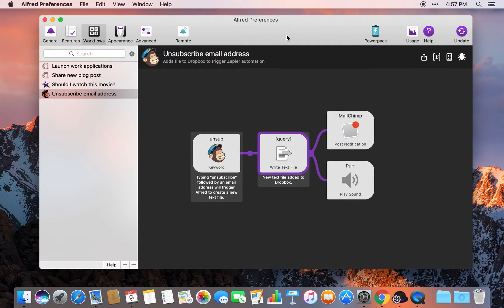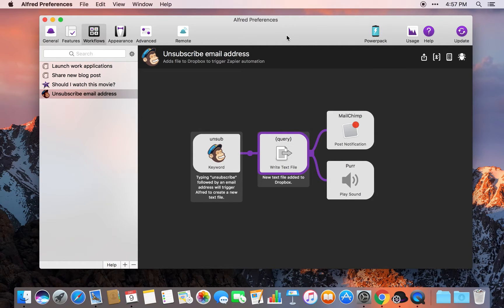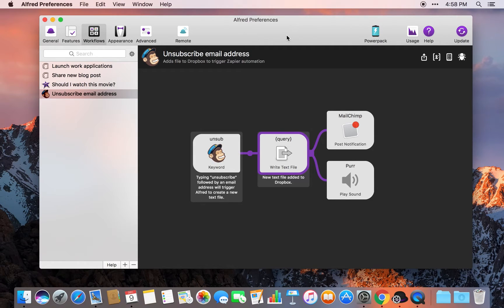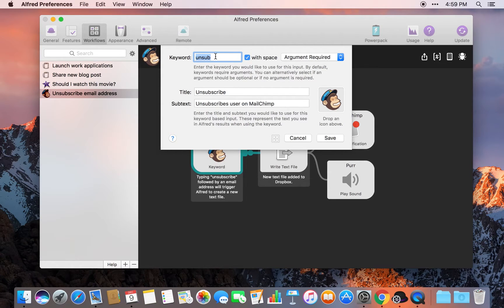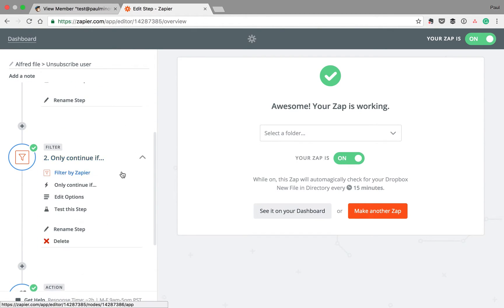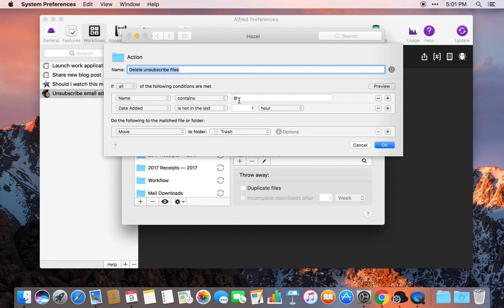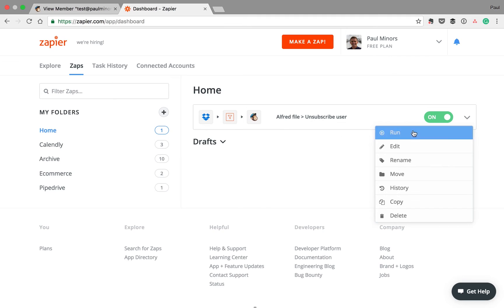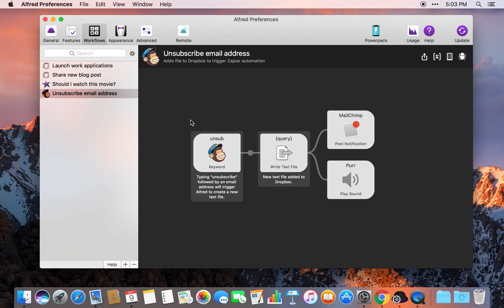The geekiest automation I've ever created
I love automating different processes using my Mac. In my opinion, if you can make your computer take on more of the heavy lifting and automate repetitive tasks, you can drastically improve how quickly you can get stuff done.

In this video, I’d like to share a new process that I’ve automated using a few Mac apps and